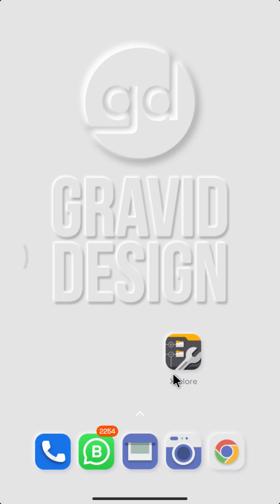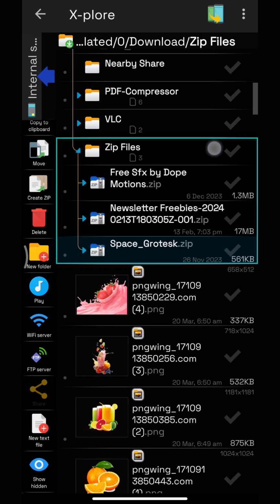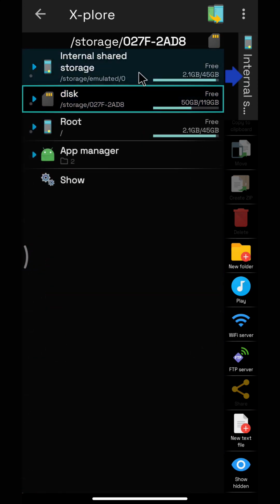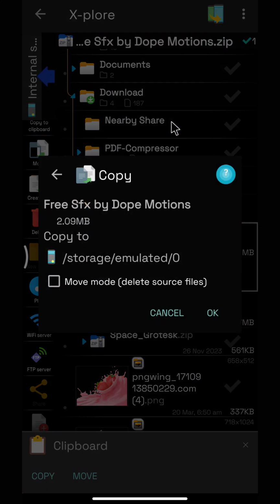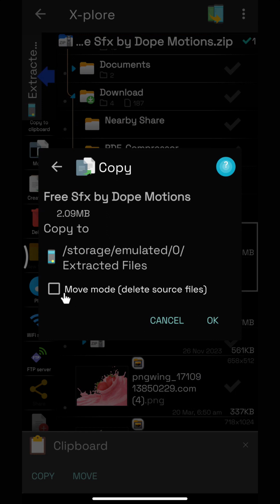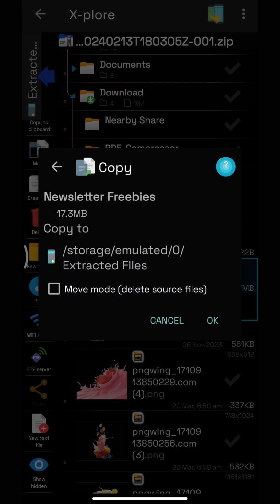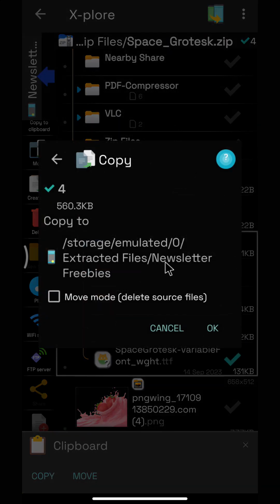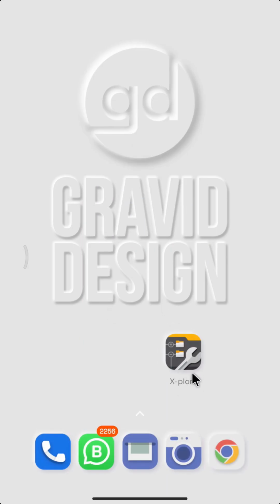How to Unzip Files In Android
In this video I will teach you how to unzip files on Android phone 📱